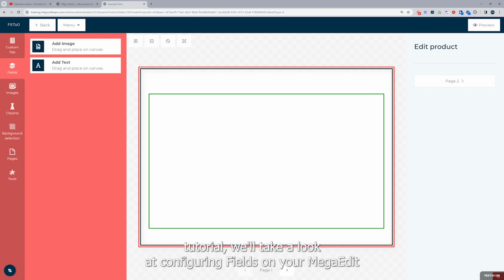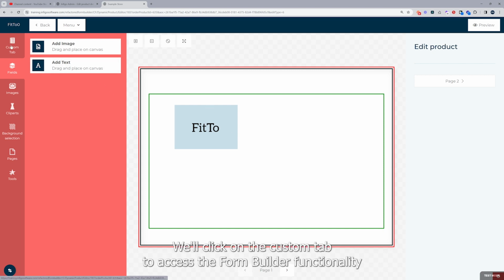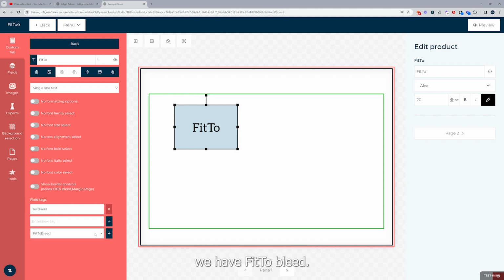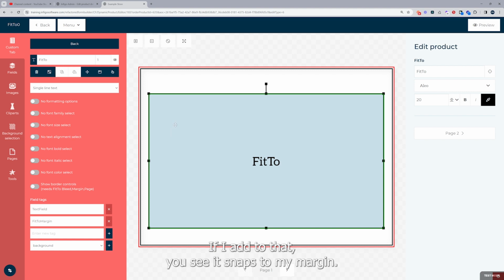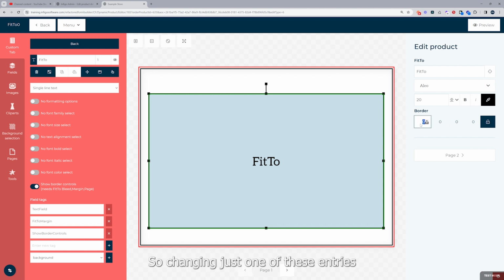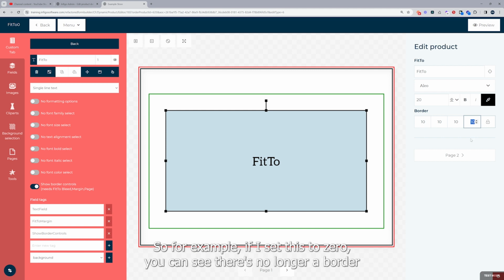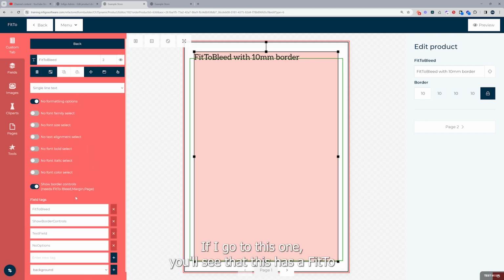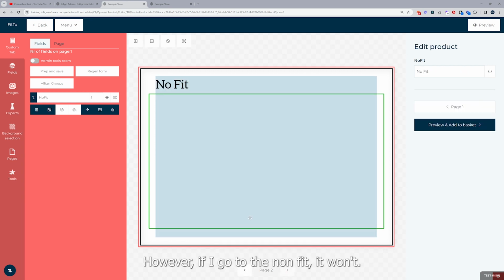Automatic field fitting using field tags (Form Builder)